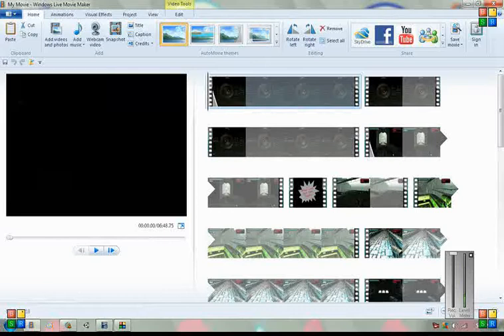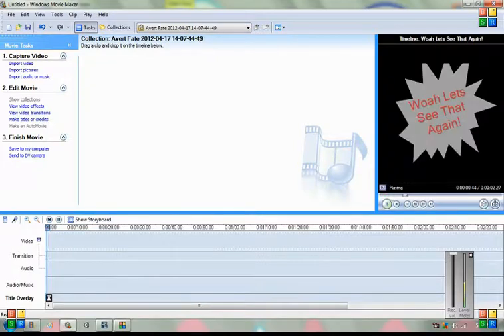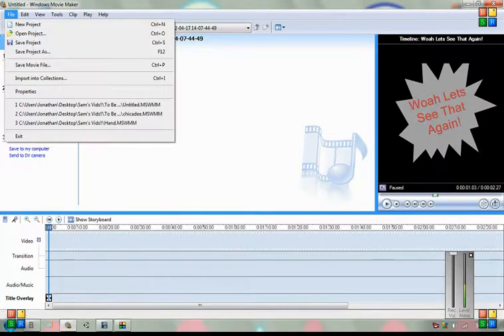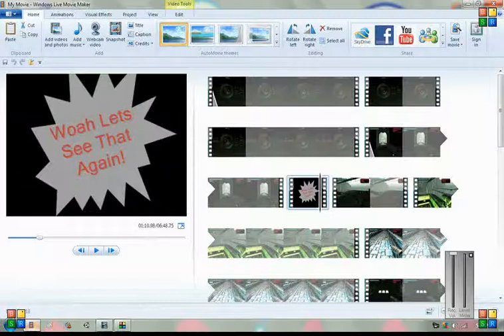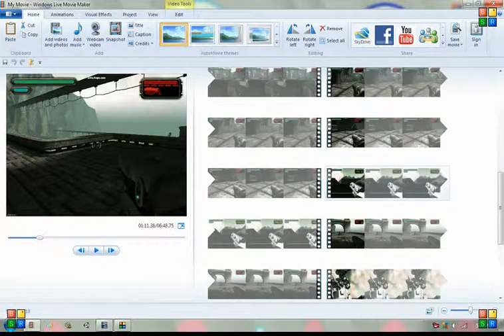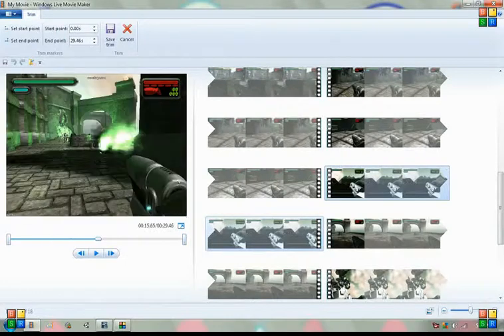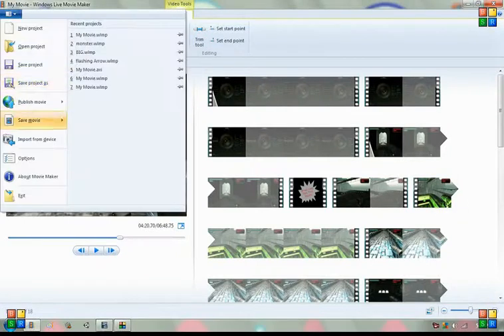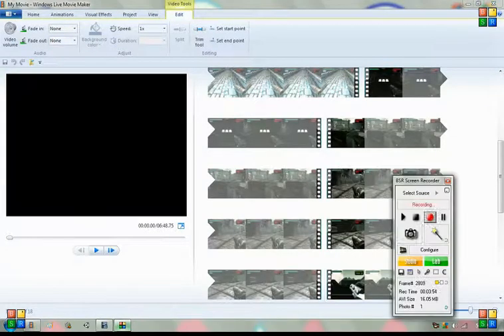How To Use Windows Movie Maker / Windows Live Movie Maker 2.6 Windows 7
How To Use Windows Movie Maker!! this is a tutorial video on how to combine videos from different movie maker software. This is also quick and gets right down to the point of how to use some simple features. on Windows 7 OH and here is a link to a whole bunch of different downloads! For "Movie Maker"